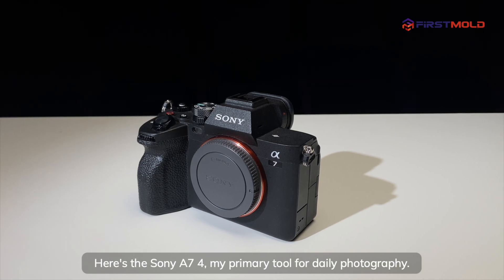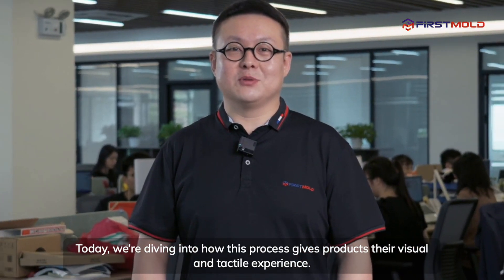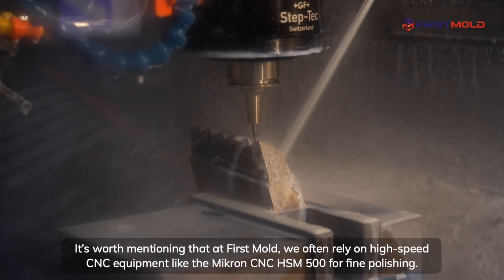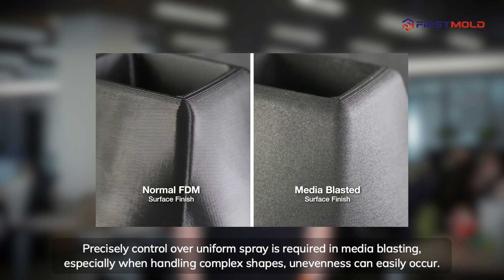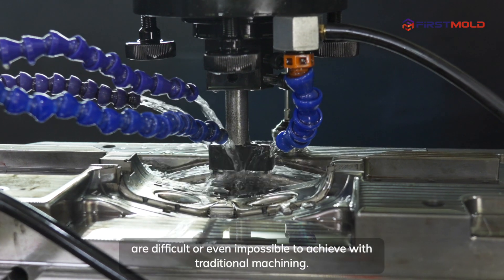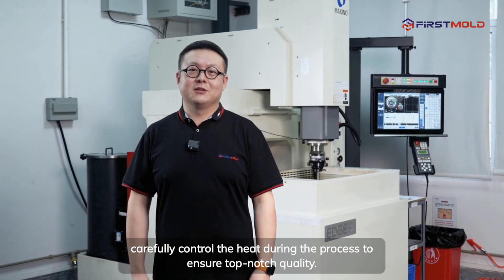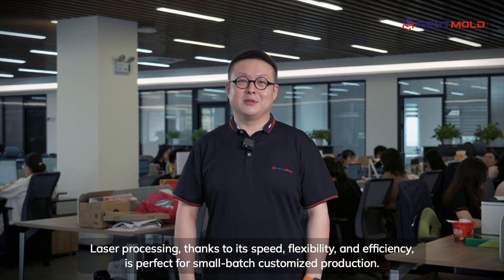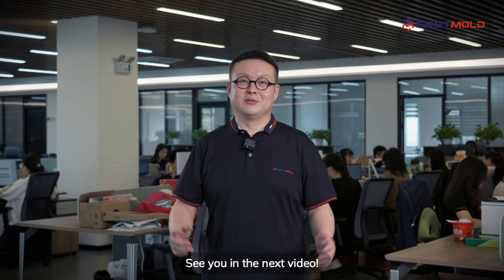How Texturing Shapes Product Feel: The Secret of Molds Surface Finishing.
Do you know how products get their sleek or textured finishes? It’s all about Mold Texturing and Surface Finishing!

In this video, we’ll show you how different processing techniques—like Polishing, Media Blasting, Etching, and EDM Texturing—shape the look and feel of everyday items, from electronics to car interiors.

You'll find insights into the right surface finishing that Boosts Product Durability and Functionality at the end of the video. Unlock the secrets of precision mold making that take products from ordinary to extraordinary.

Chapters:

0:00 Introduction
0:26 The Apply Of Texturing
1:01 Polishing
1:52 Media Blasting
2:39 The Etching Process
3:02 EDM Texturing
4:09 Laser Processing
4:39 Texturing Key Points

Hit play to explore mold surface finishing and its impact! Don’t miss out—watch now!